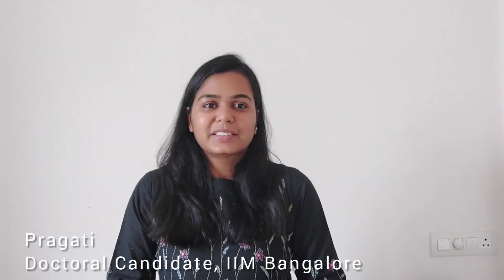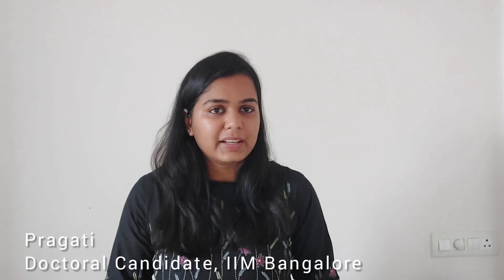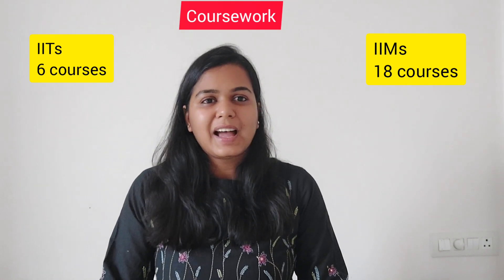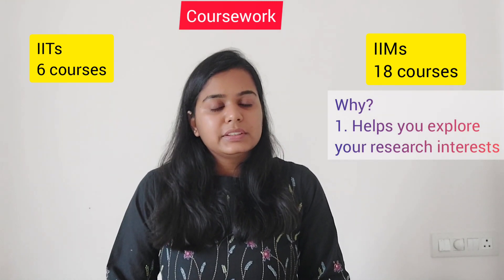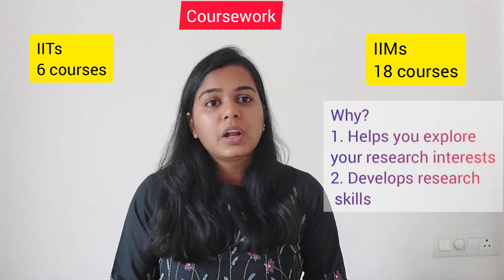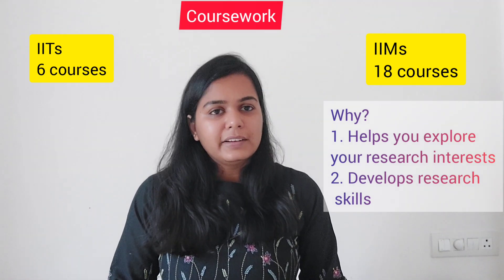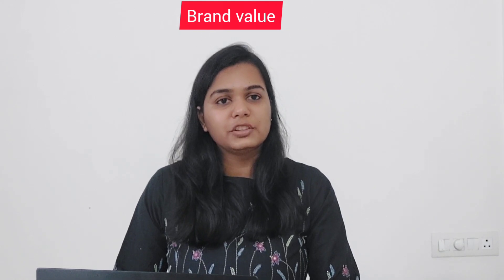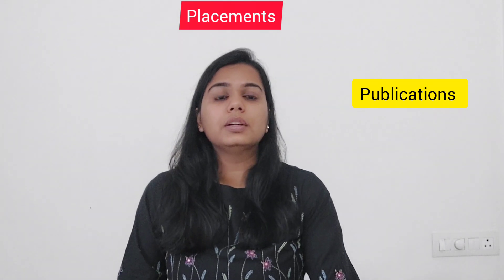PhD Economics at IIM vs IIT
Book Suggestions:
1. IIMB Test Prep
3. Microeconomics
4. Microeconomics Workbook
5. Macroeconomics
6. Econometrics
7. Econometrics
8. Math for Econ